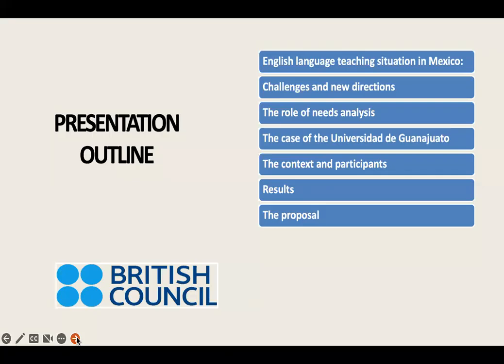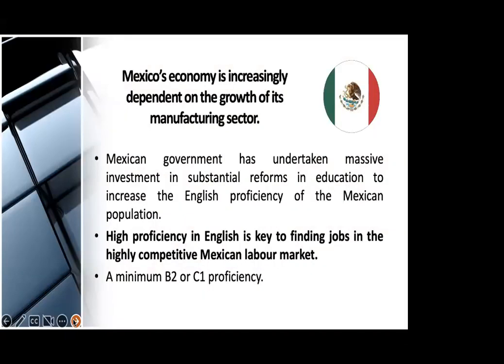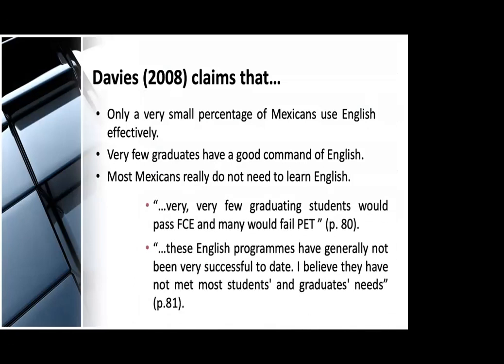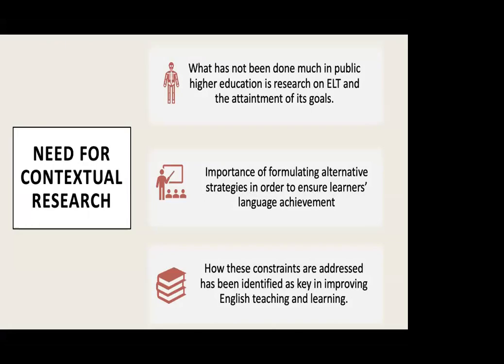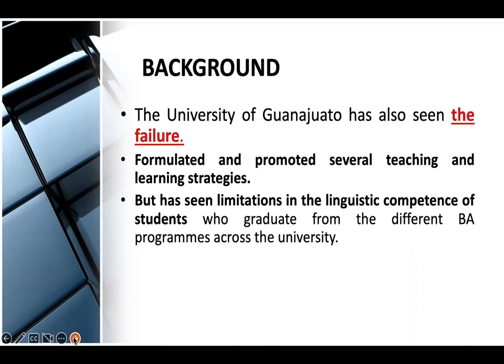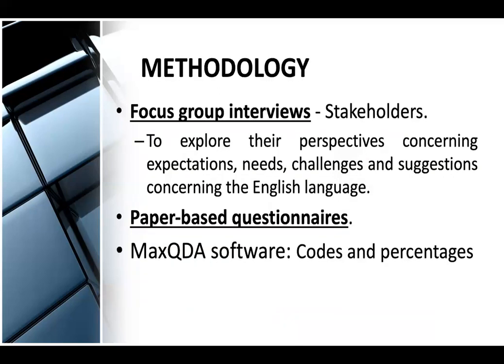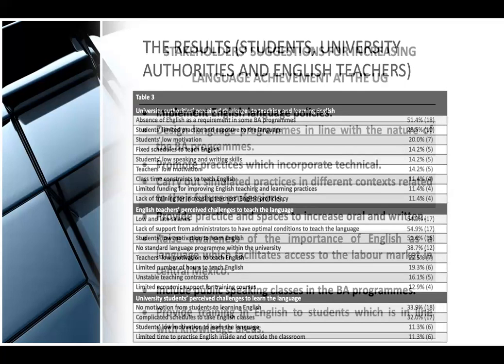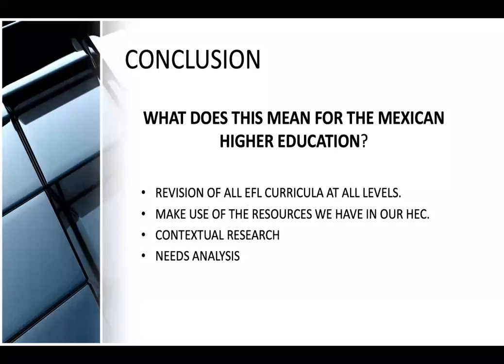FEL 2022: Needs Analysis in Higher Education A Case Study forEnglish Language Achievement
Video elaborado por  Edgar Emmanuell García Ponce e Irasema Mora Pablo de la Universidad de Guanajuato  para el XVIII  Foro de Estudios en Lenguas Internacional FEL 2022 de la Universidad Autónoma del Estado de Quintana Roo.